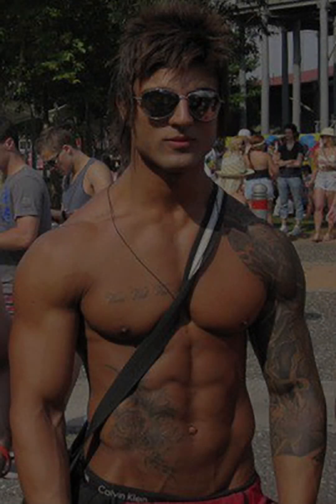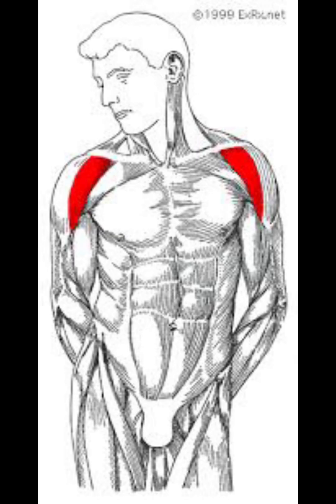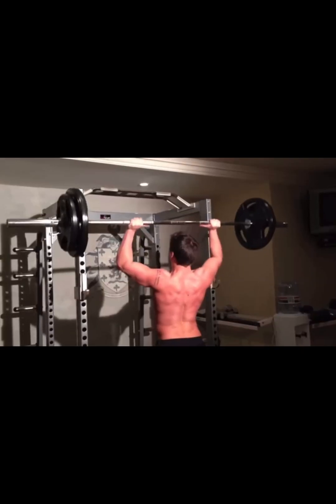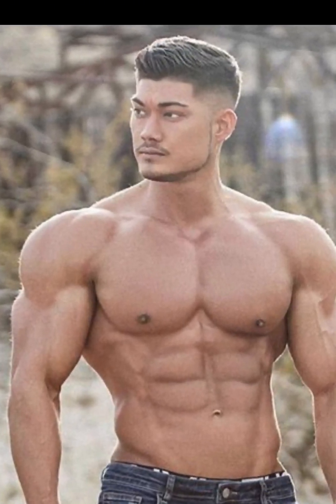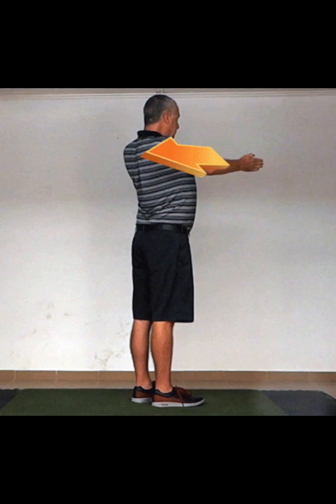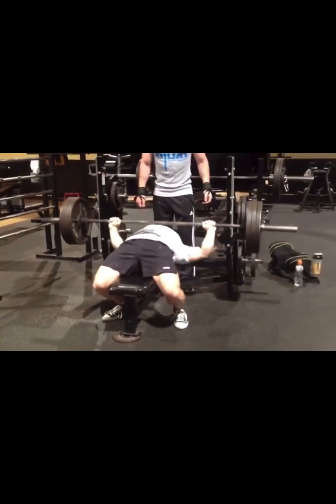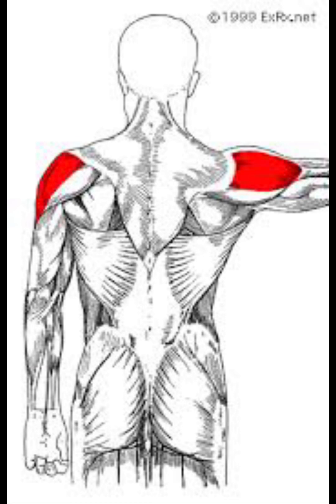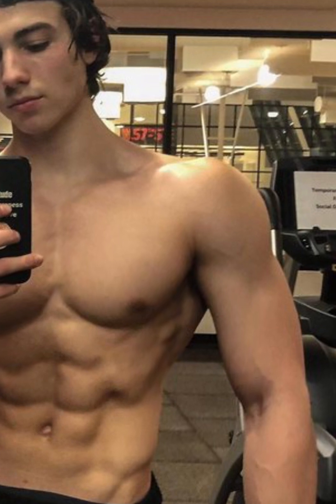A Guide to building Strong and Aesthetic Shoulders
Few notes:
The upright row has been shown to cause shoulder impingement if performed incorrectly, look into it carefully before performing

Adjust volume based upon results, no one size fits all

Footage credits:
Bench Press: Jeff Nippard
Shoulder Press: Kinobody
Lateral Raise Dumbbell : Geoffrey Verity Schofield
Lateral Raise Cable and Upright Row: PureGym
Reverse Pec Deck: Renaissance Periodization (Mike   israetel)
Lu Raise: Lu Xiaojun
Y Raise: Functional AF

Outro: Zeus by Tevvez

                                                     -Josh